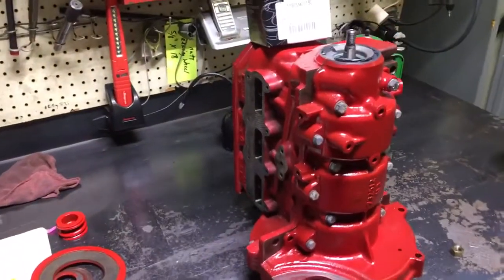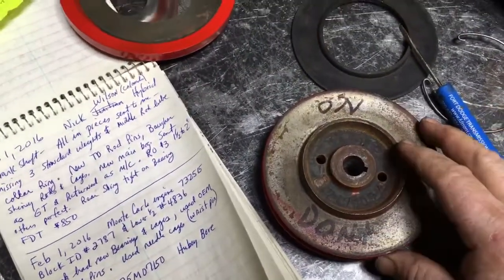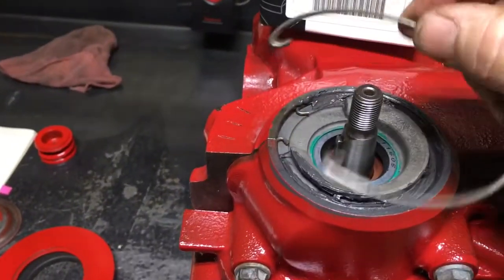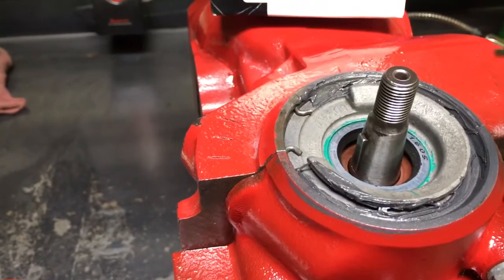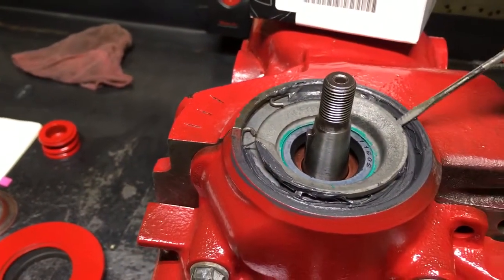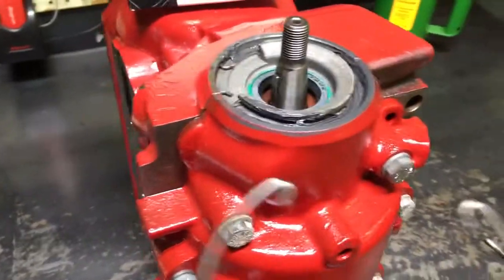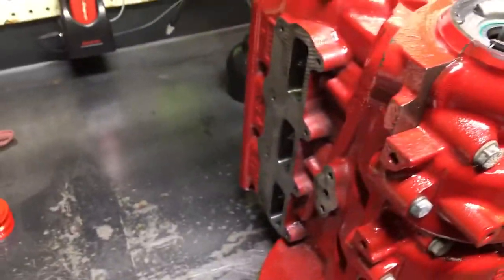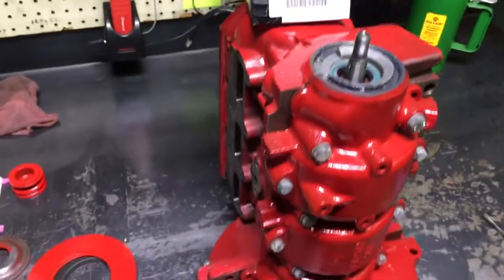Saab Two Stroke Engine Front Pulley Snap Ring Fix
How to keep your front pulley snap ring from "popping" out of place.  Vintage Saab 2 stroke engine